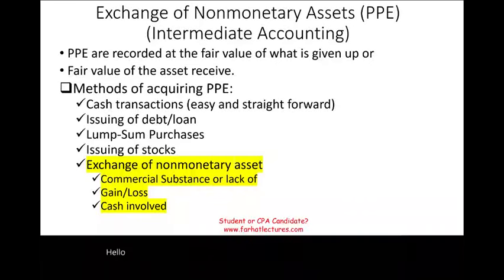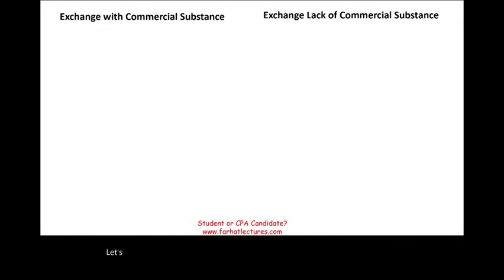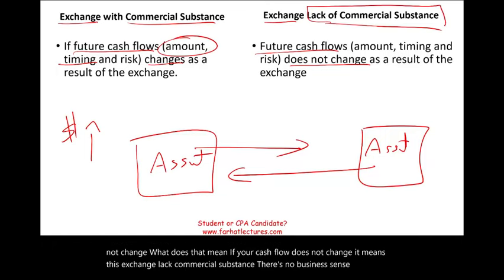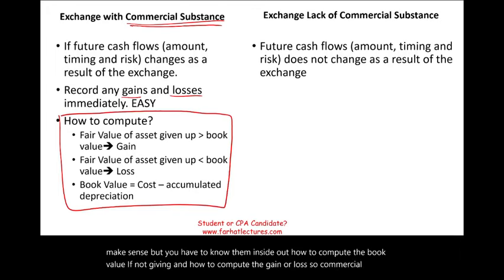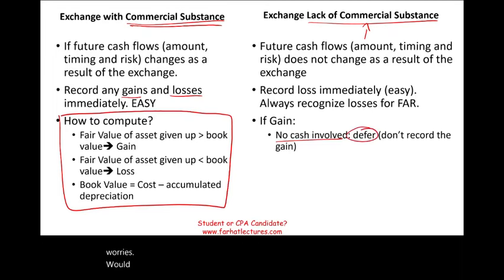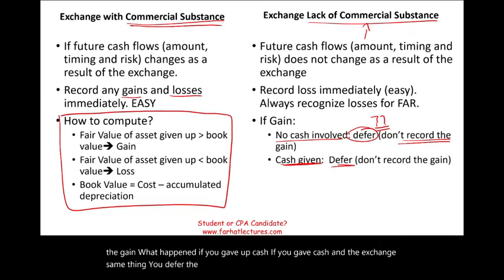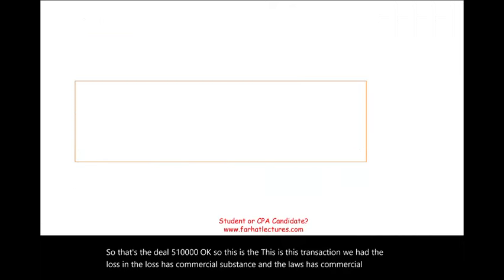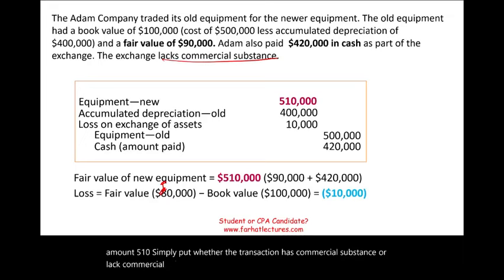Nonmonetary Exchanges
In this session, I discuss nonmonetary exchanges